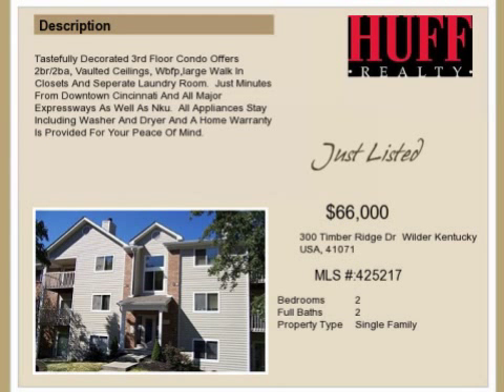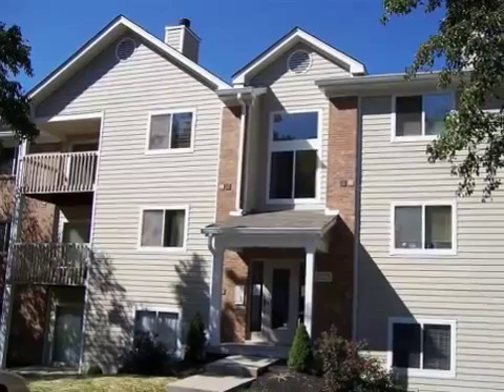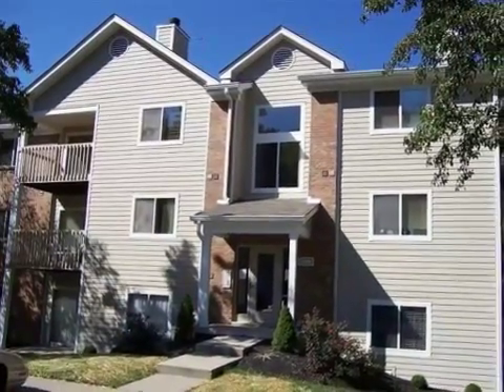Real estate for sale in Wilder Kentucky - MLS# 425217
300 Timber Ridge Dr
Wilder Kentucky 41071
MLS# 425217

Tastefully Decorated 3rd Floor Condo Offers 2br/2ba Vaulted Ceilings Wbfplarge Walk In Closets And Seperate Laundry Room.  Just Minutes From Downtown Cincinnati And All Major Expressways As Well As Nku.  All Appliances Stay Including Washer And Dryer And A Home Warranty Is Provided For Your Peace Of Mind.